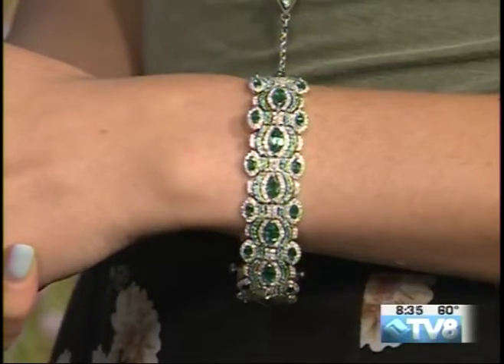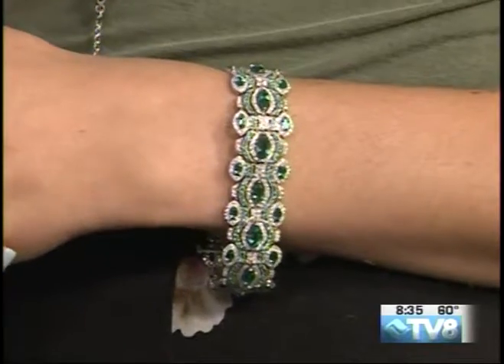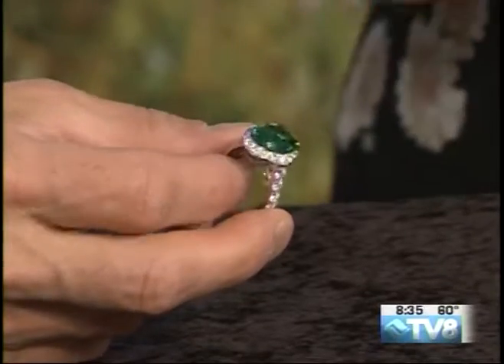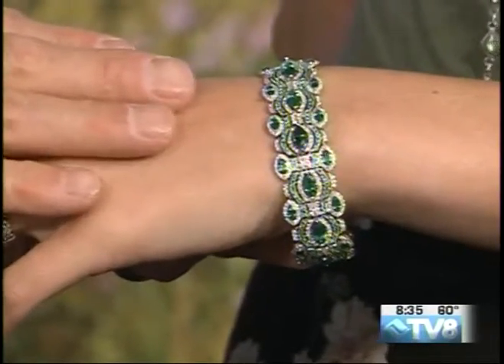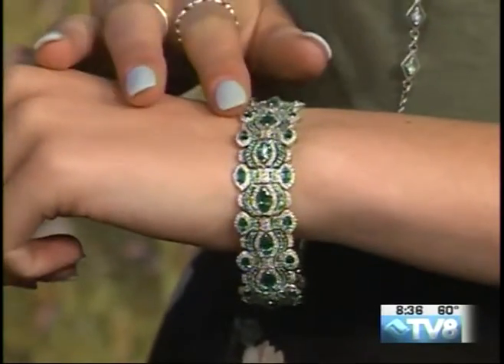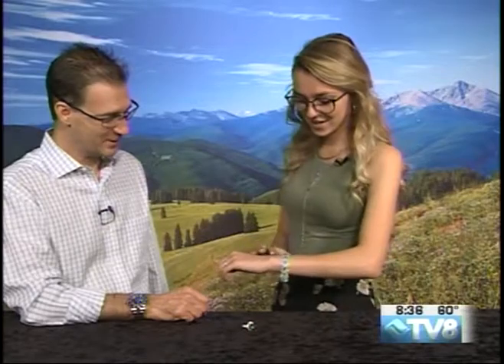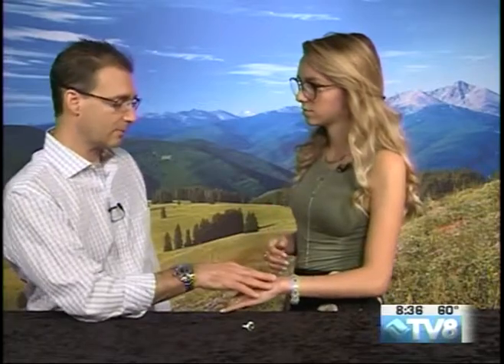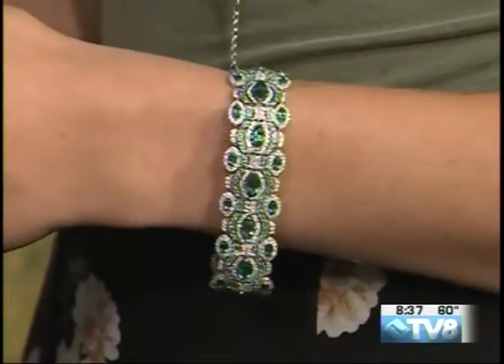Rob Shay Betteridge 07.21.18 Good Morning Vail